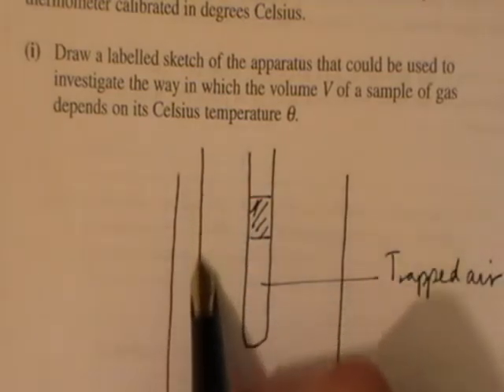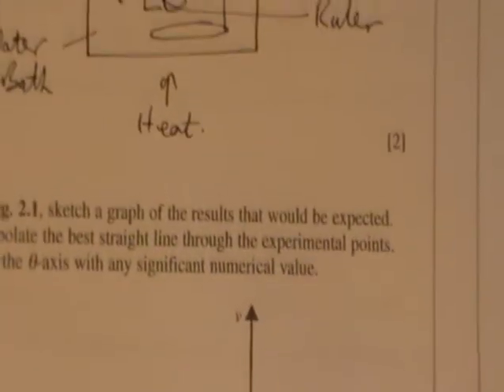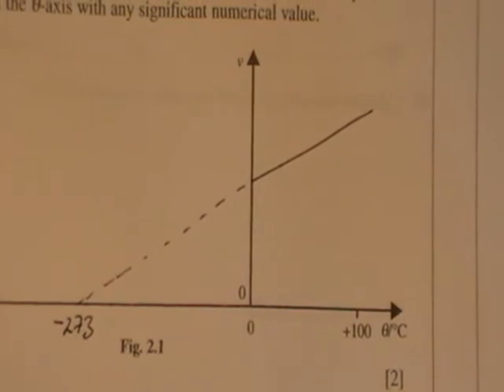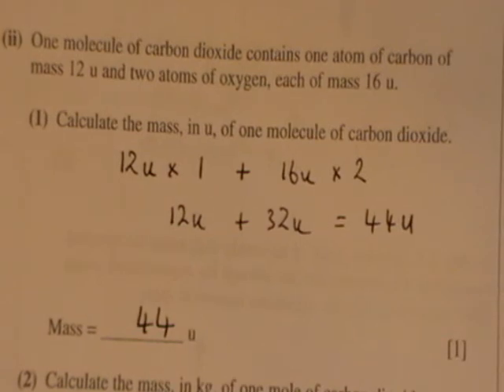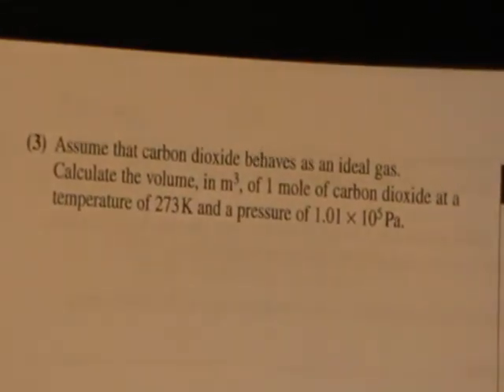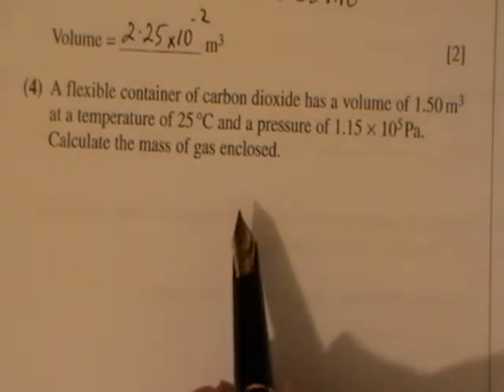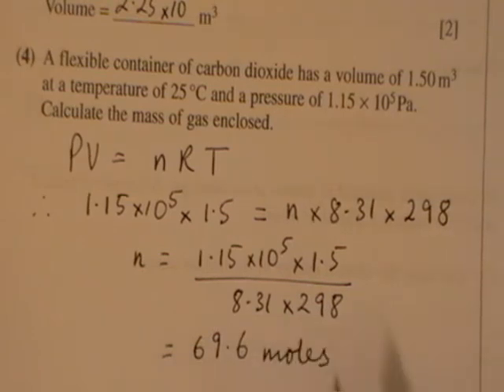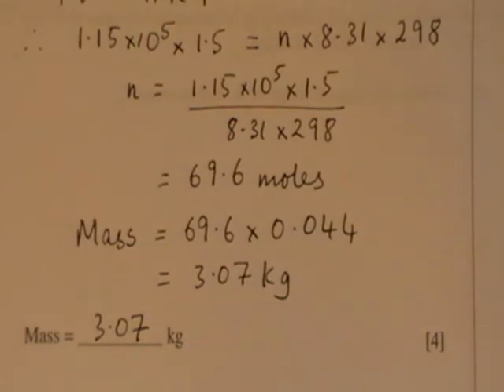A21 S H C andGases p pI Jun08 qu2